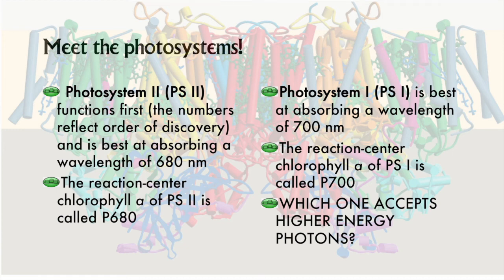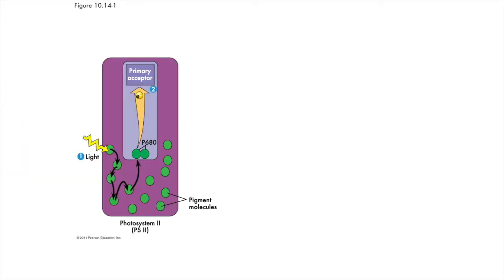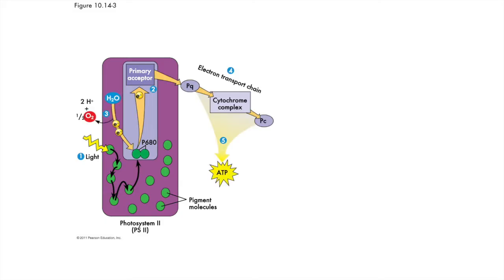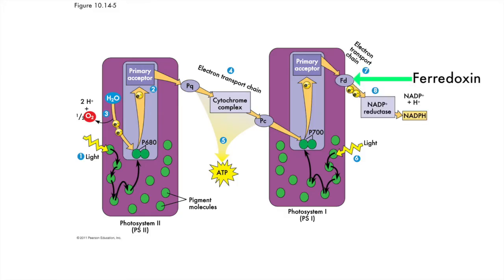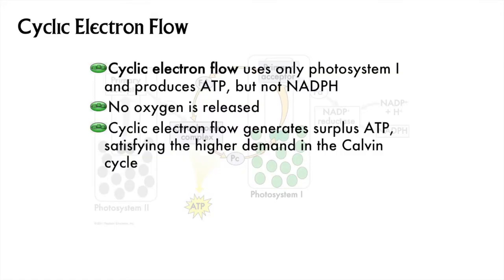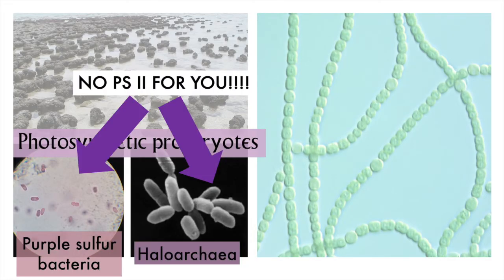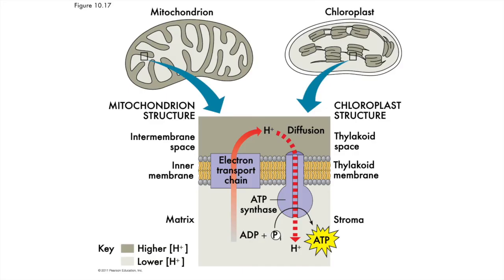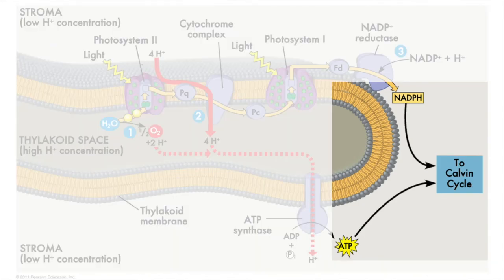BIOL 1020:1027 Ch 10 pt 3